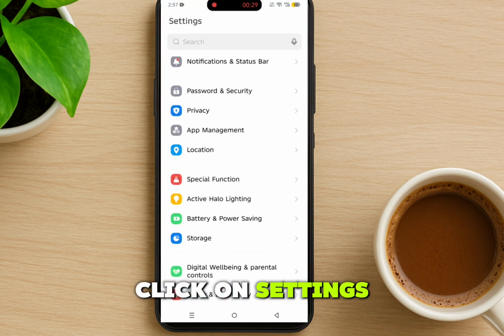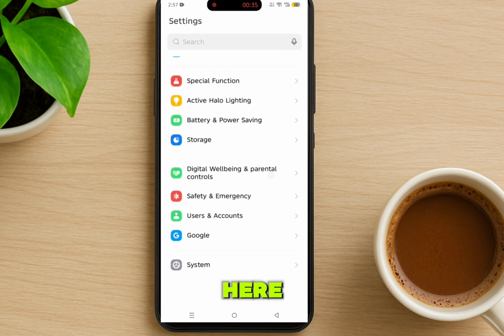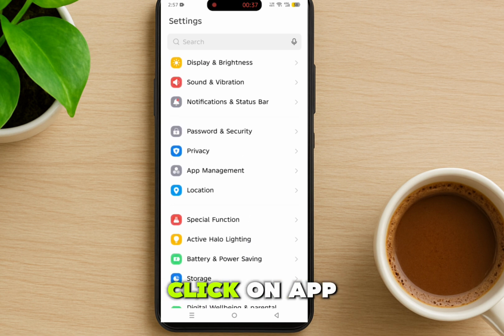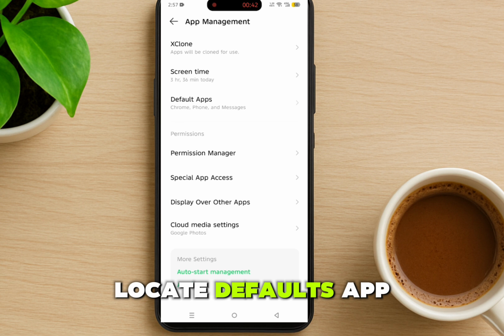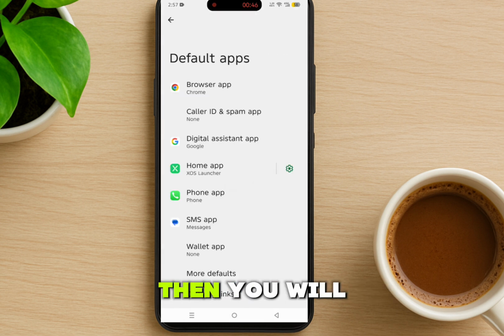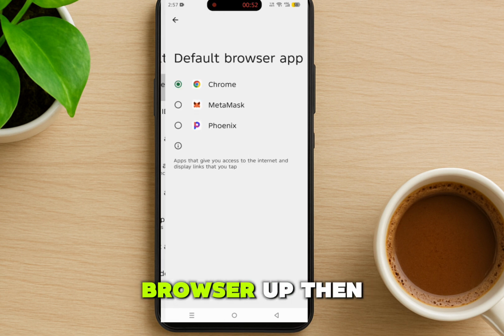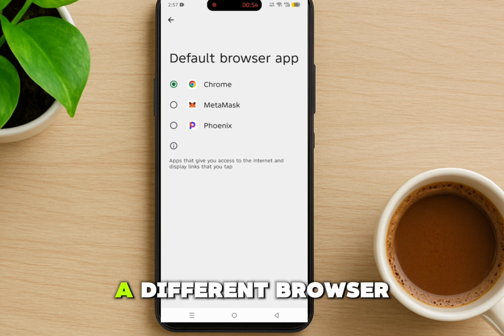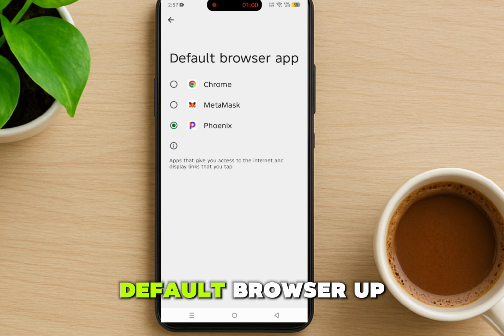How To Change The Default On Android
This updated 2026 guide shows you how to set Chrome, Firefox, Edge, or Brave as your primary browser in under 60 seconds.

Whether you just got a new phone or want to switch to a more private browser, I’ll walk you through the latest Android settings to make sure your links always open exactly where you want them.

In this video, you’ll learn:
How to find the Default Apps menu on any Android device.

The exact steps to switch from Chrome to Firefox, Brave, or Opera.

How to fix links that keep opening in the wrong browser.

A quick trick to reset your app preferences if things aren't working.